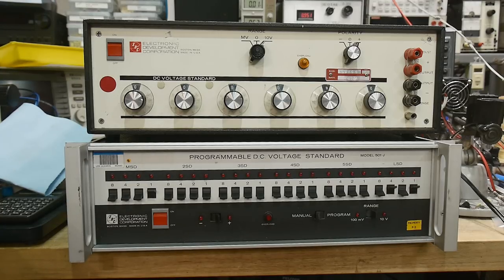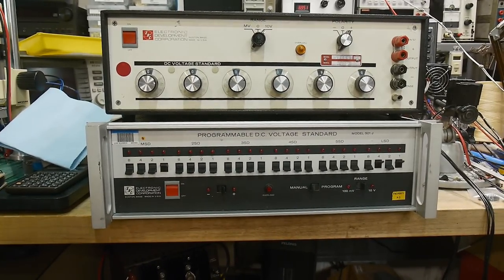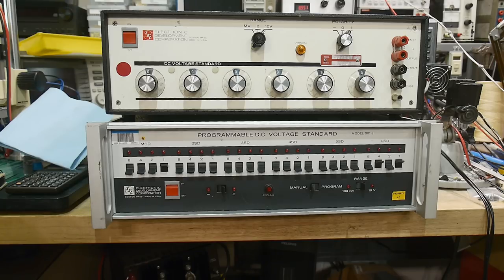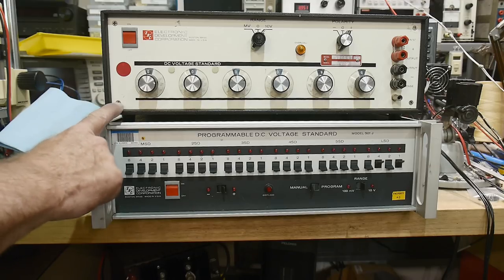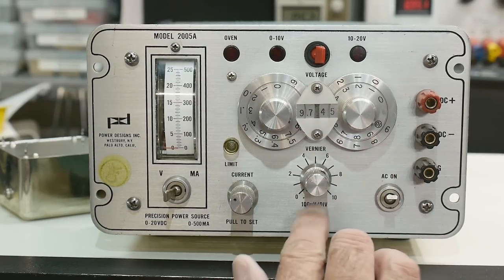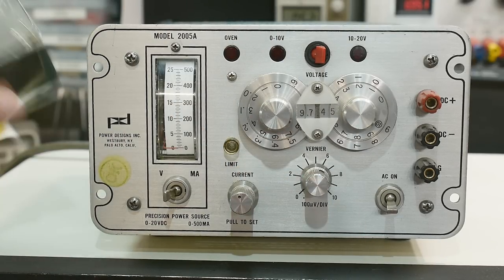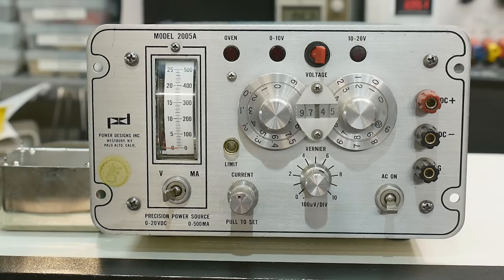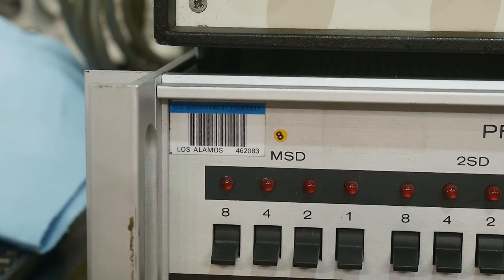#1329 Estate Sale Instruments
Episode 1329
might have been more of a barn find but I was able to get a few items